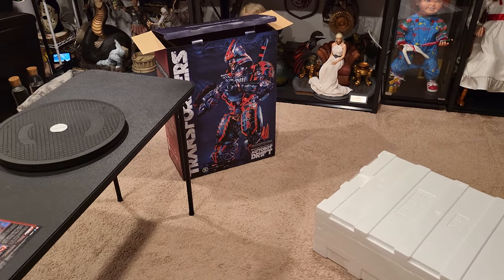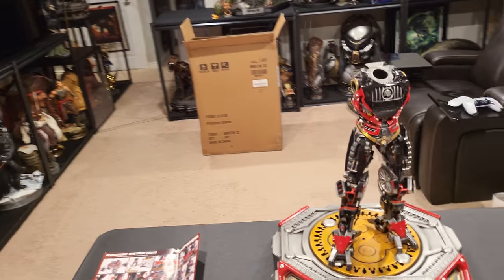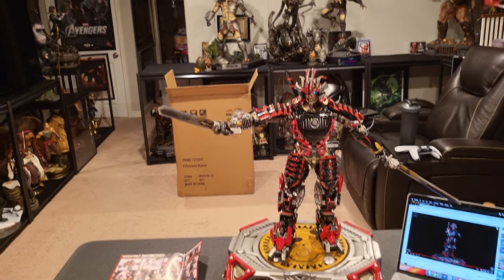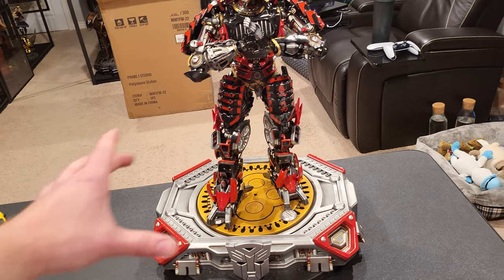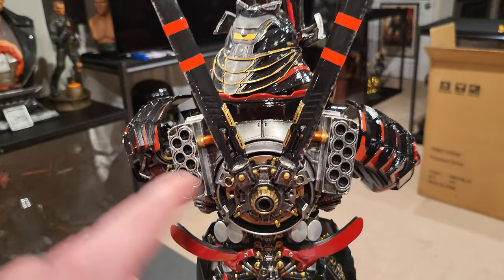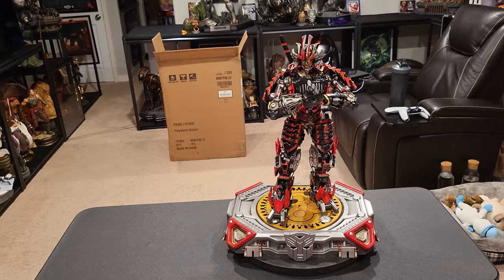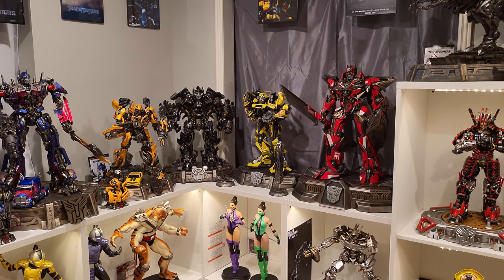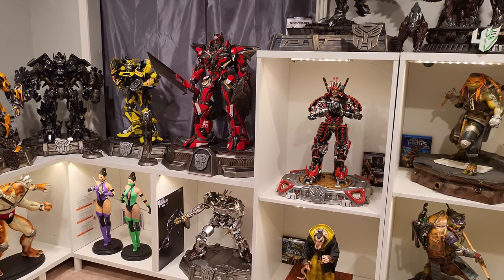Prime 1 Transformers 5 Drift Statue Unboxing/Review